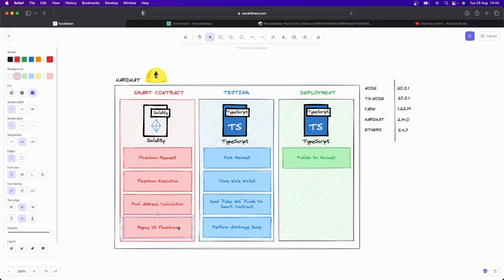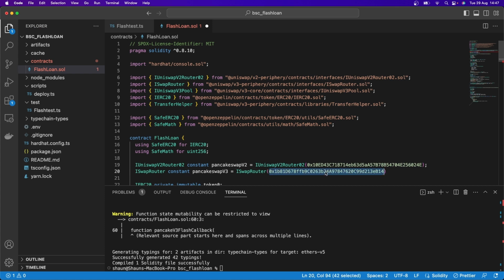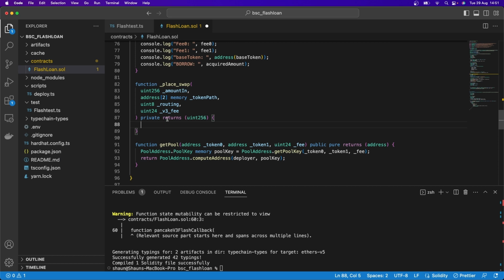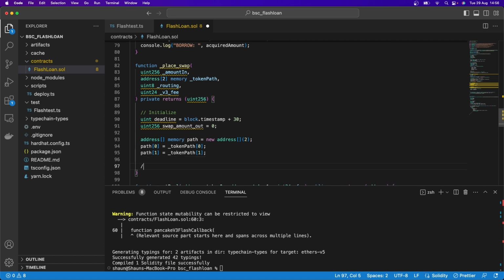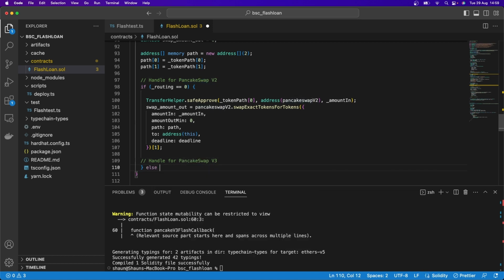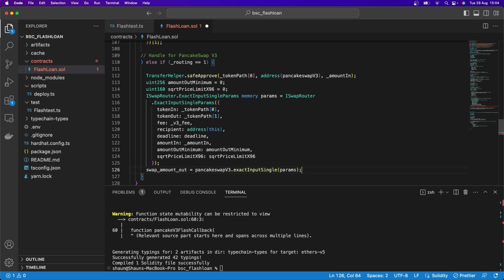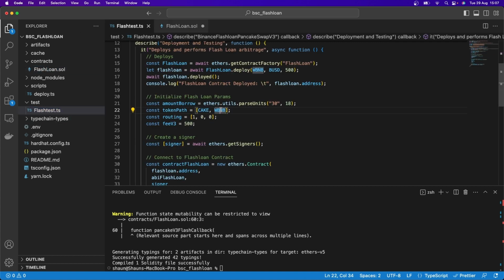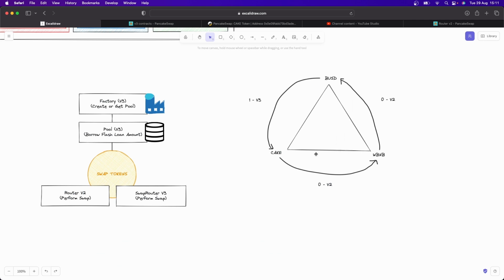Flash Loan Arbitrage Smart Contract BSC Build - (Place Swaps on PancakeSwap V3 and V2)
We are finally ready to place the swaps for PancakeSwap V3 and V2 within our BSC Flash Loan Smart Contract. Do do this, we start with the interfaces for PancakeSwap V3 and PancakeSwap V2 and construct a function which places a swap on an exchange of your choice. Each swap could be given any exchange that you like. Provided you have working code for placing the swap.

This is a very dynamic smart contract. Now that you understand how it works, you can customise it to your liking.

Contract Router Addresses:
PancakeSwap V2: 0x10ED43C718714eb63d5aA57B78B54704E256024E
PancakeSwap V3: 0x1b81D678ffb9C0263b24A97847620C99d213eB14